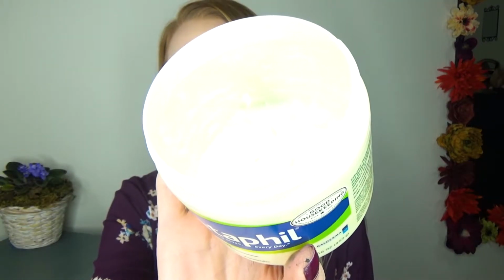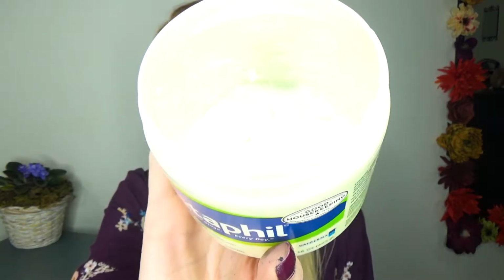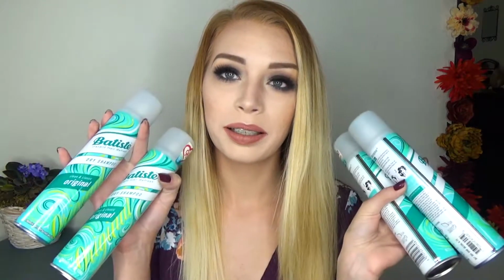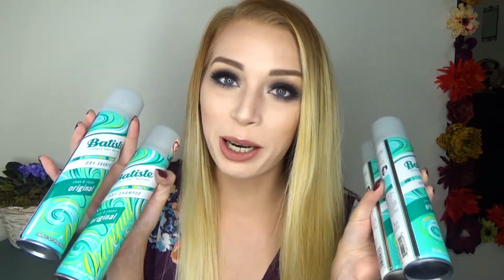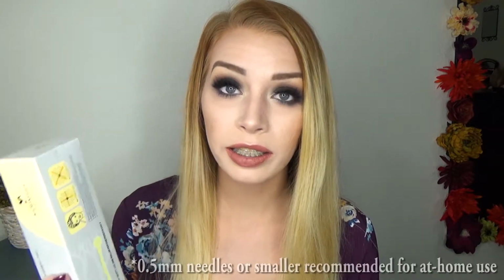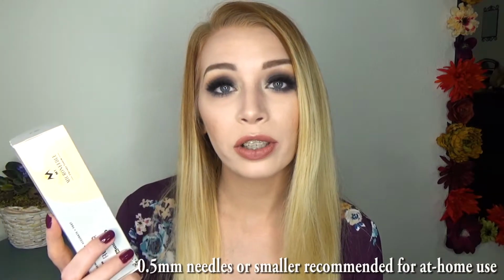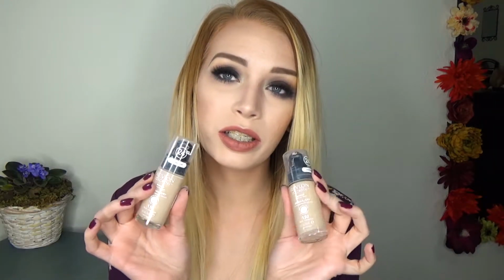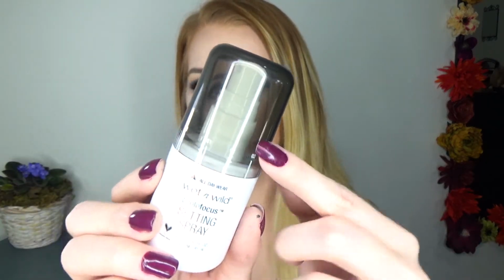Talkin' Trash : Empty Product Reviews 3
*Don't forget to click HD before watching!
It's that time, you know when you're running out of literally everything at the same time and you have to choose between repurchasing the same things all over again or take the chance to try something new. Either way, at least I get to tell you guys all about the products I've used up, and hopefully it helps someone out there! Be sure to leave your personal opinions of any of these products down below, and feel free to let me know what you think I should pick up to try next!

Also a little disclaimer; I almost refilmed this video just because my makeup looked creasy and weird on camera and I was having lighting AND sound issues (sorry this video is so quiet!) but I'm looking past those things and I hope you can too lol k love you bye

| Products Mentioned |
Purity Made Simple by Philosphy One-Step Facial Cleanser
Simple Smoothing Facial Scrub
Simple Micellar Makeup Wipes
Johnsons Baby Oil
Aussie Aussome Volume Hairspray
Not Your Mothers Clean Freak Dry Shampoo
Marc Anthony Argan Oil of Morocco Conditioning Treatment
Toms of Maine Tea Tree Deodorant
Toms of Maine Rapid Relief Sensitive Fresh Mint Toothpaste
Clean & Clear Advantage Fast Clearing Spot Treatment
MT Microneedle Therapy System Dermaroller with 0.5mm needles (this is the needle size that is recommended for home use)
Too Faced Replenishing Primer
MAC Studio Fix Fluid Foundation "NC15"
Revlon Colorstay Foundation "Buff"
Maybelline Fit Me Concealer "Fair"
L'Oreal Brow Stylist Definer "Blonde"
Anastasia Beverly Hills Brow Wiz "Caramel"
NYX Microbrow Pencil "Taupe"
L'Oreal Brow Stylist Plumper "375 Light to Medium"